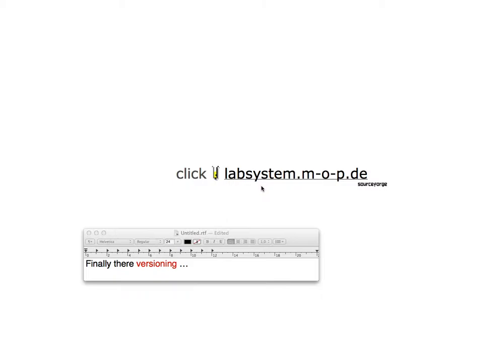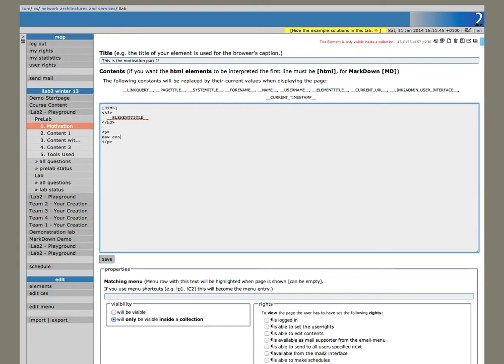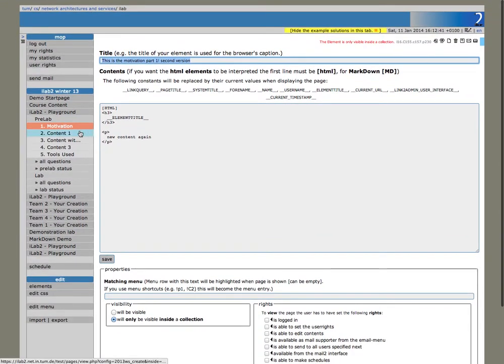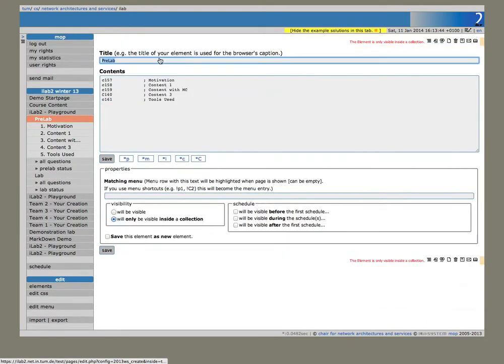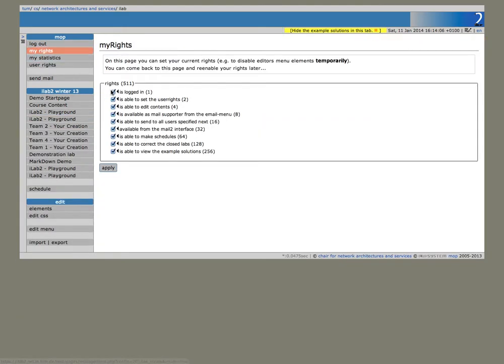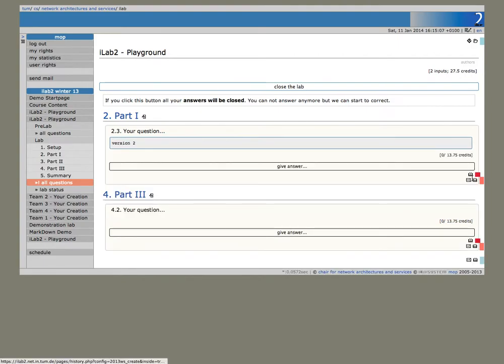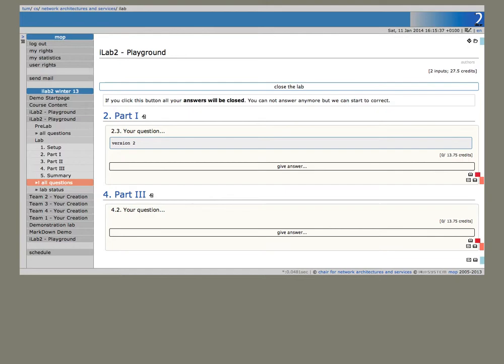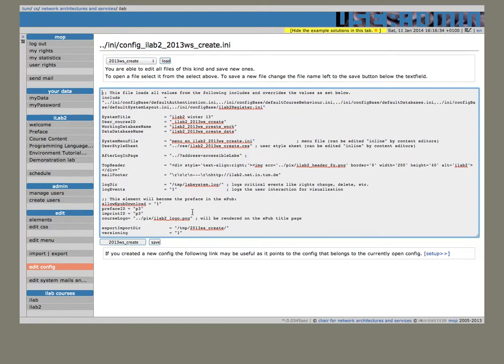labsystem Versioning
Finally I implemented versioning! This enhances the usability significantly as all old versions of an element and user answers (!) are versioned in the instance now. When exporting only the current version is exported so you do not carry old revisions forever.